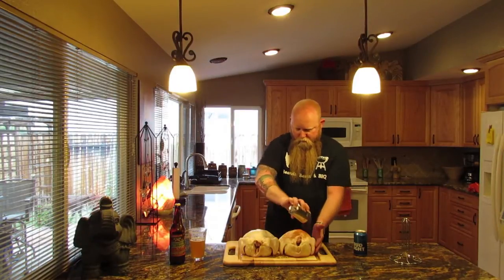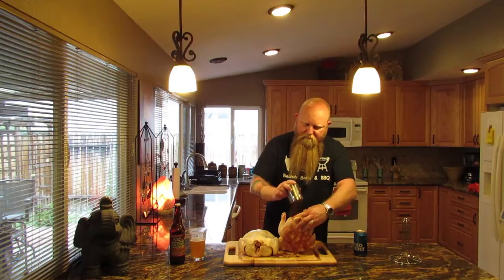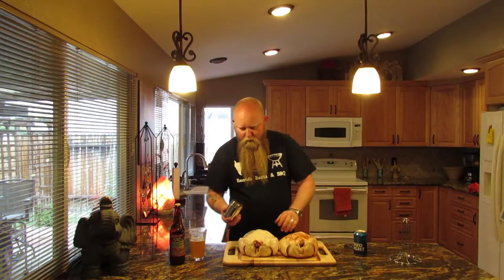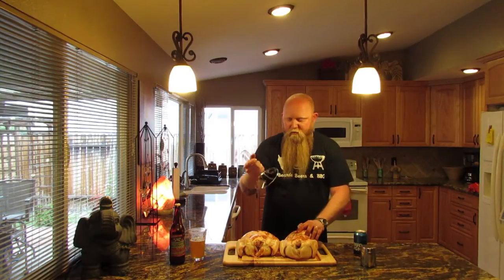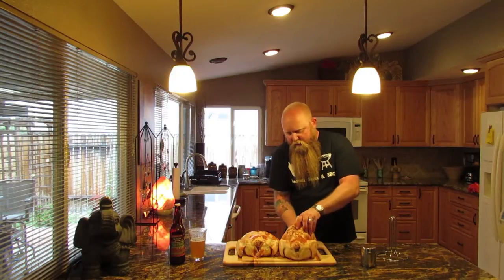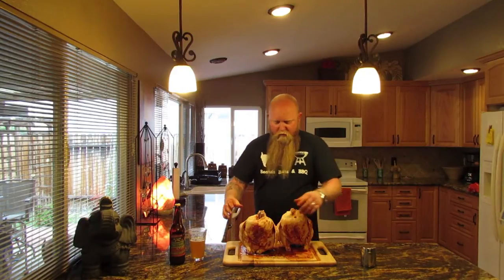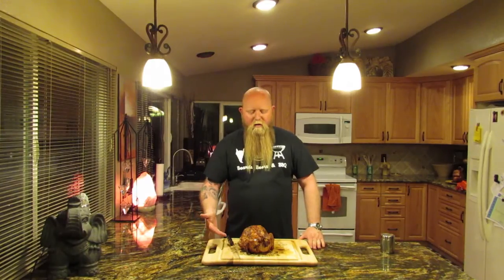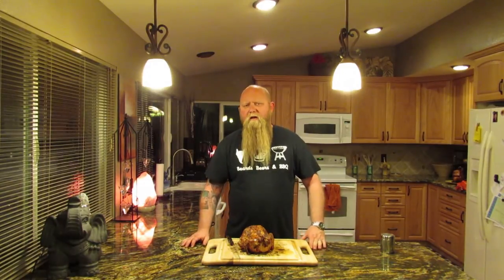Beer Can Chicken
This weeks guest is Davey Hibler of Davey Hibler Productions. We made a couple of Beer Can Chickens using Beards Beers & BBQ rub and Budlite. Davey and I had a great interview about how he got in to photography and what he has planned for the future. We drank some Sierra Nevada Summerfest & I had a Great Basin Tectonic Event IPA while I prepped the birds.